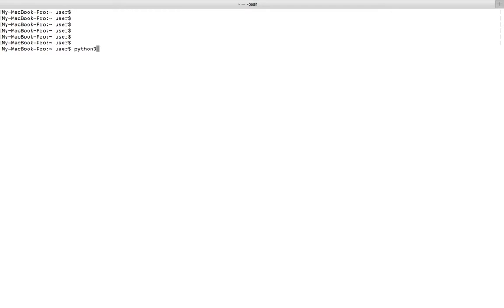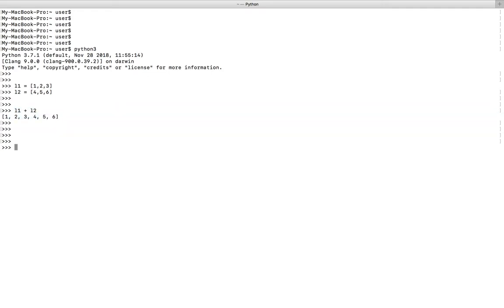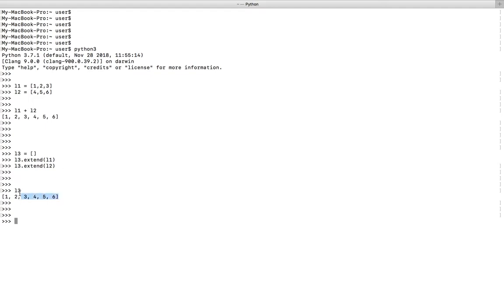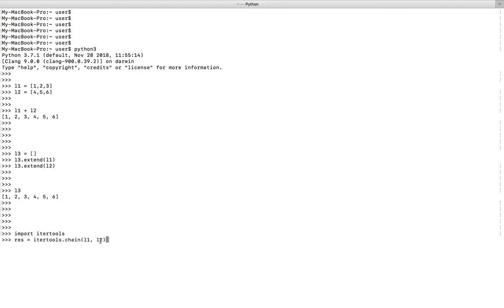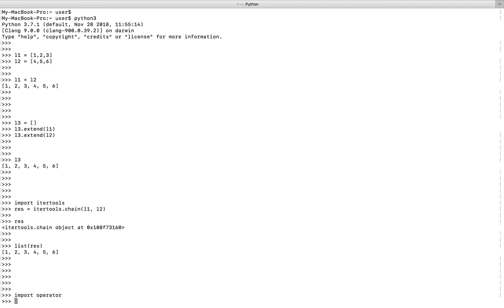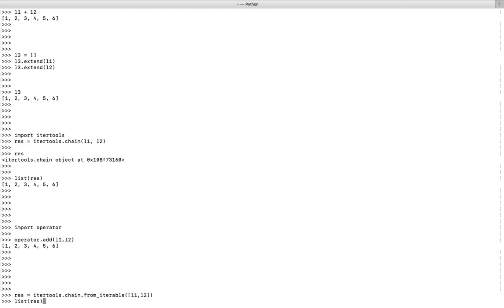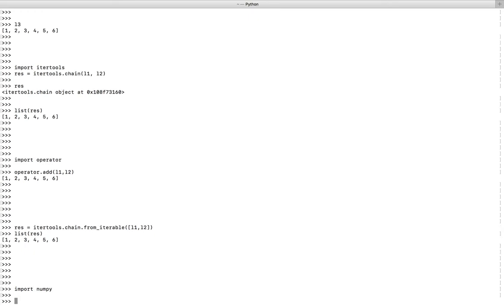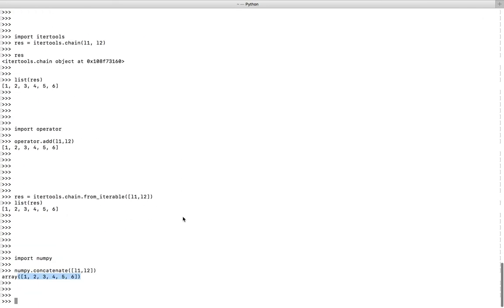How to concatenate Two Lists in Python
How to combine two lists in Python
l1 = [1,2,3]
l2 = [4,5,6]

l1 + l2

l3 = []
l3.extend(l1)
l3.extend(l2)

import itertools
res = itertools.chain(l1, l2)
list(res)

import operator
operator.add(l1,l2)

import itertools
res = itertools.chain.from_iterable([l1,l2])
list(res)

import numpy
numpy.concatenate([l1,l2])